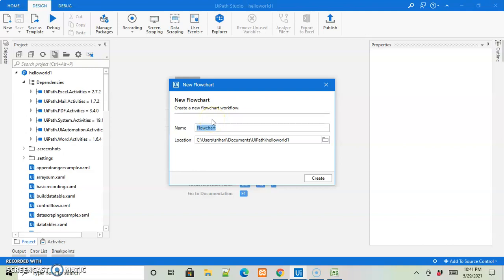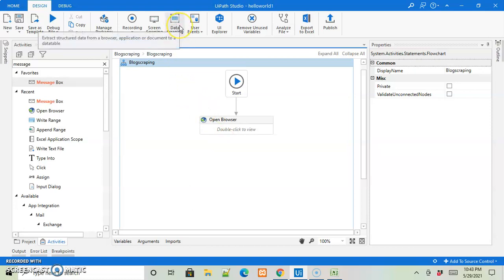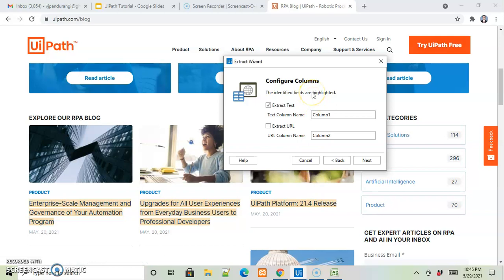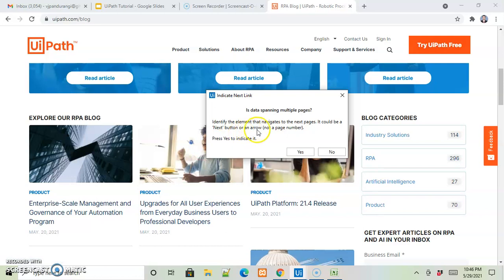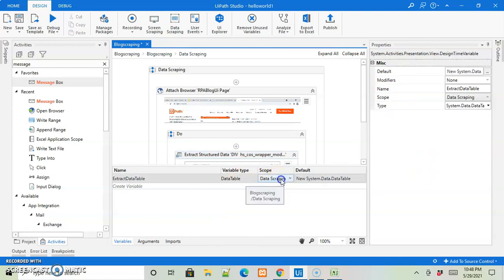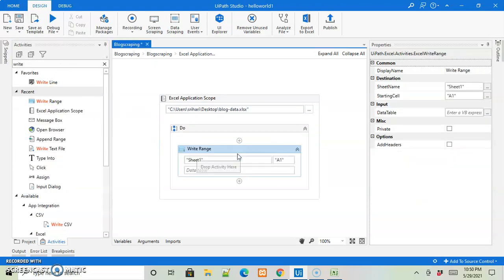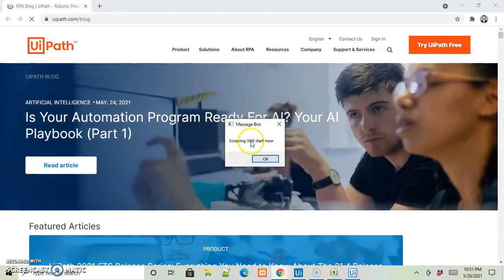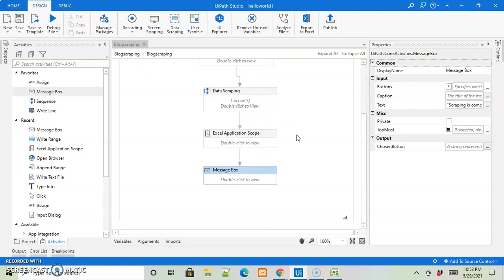Tutorial on RPA using UiPath| Example 15 | Data Scraping wizard | Data storing in excel file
The workflow will open the browser with UiPath's Blog page and tries scra[ing the title and its associated URL using the data scraping wizard. Then it will store the extracted information into an excel File. The excel application scope and write range activity for storing the information into the excel file.